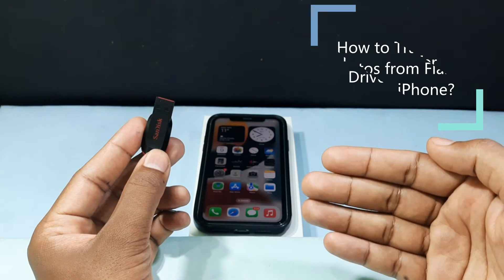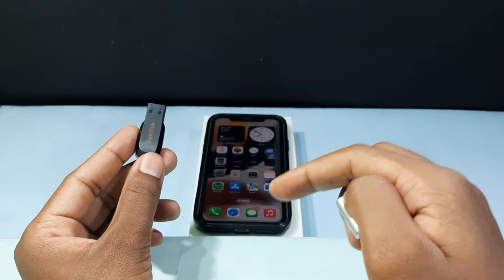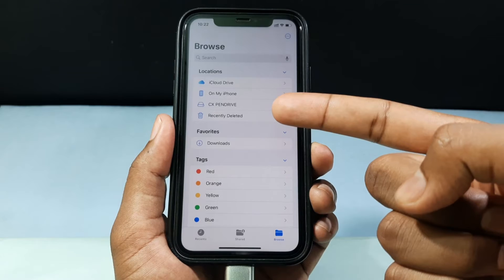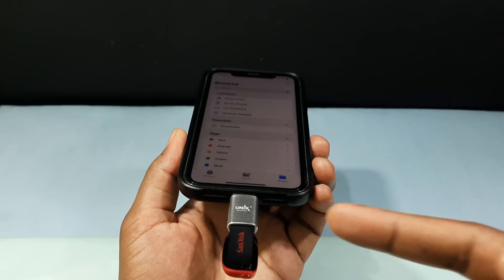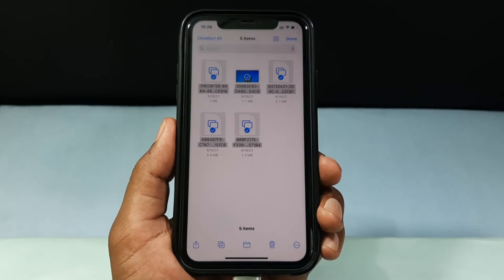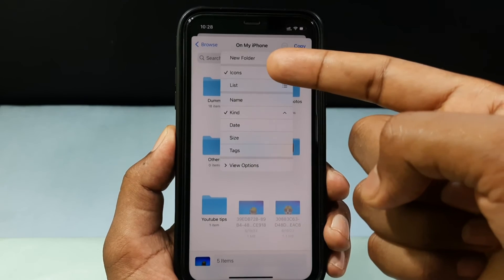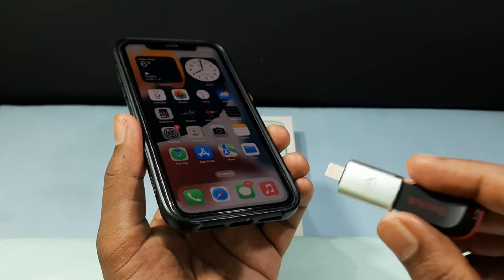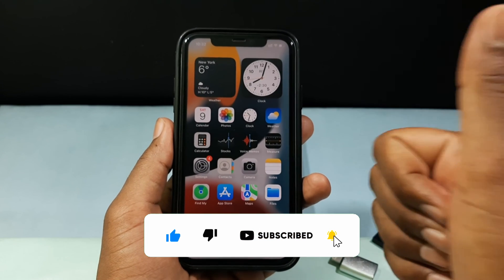How to Transfer Photos from Flash Drive to iPhone?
How to Transfer Photos from Flash Drive to iPhone? In this video, I show you how to transfer photos from flashdrive to iphone files app. Actually, You can easily transfer photos/pictures from flashdrive to files app iphone. This method works on any iphone and ipad.